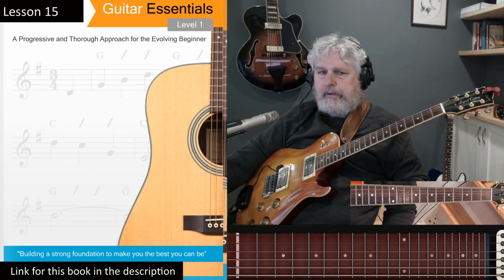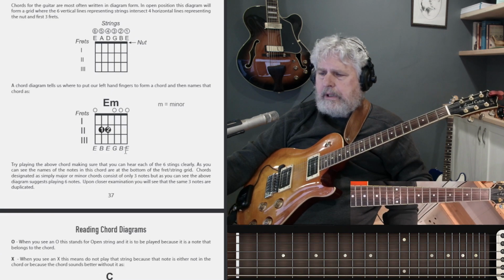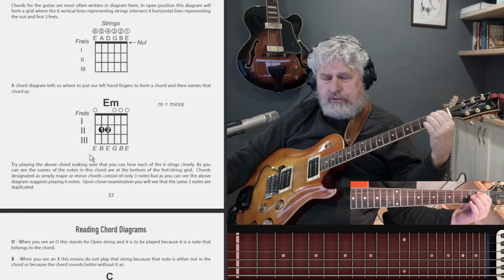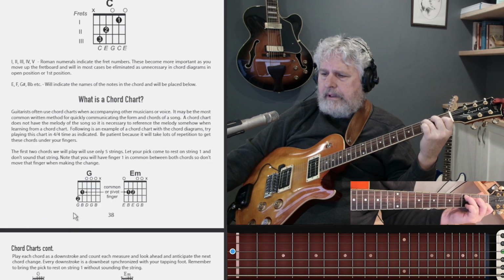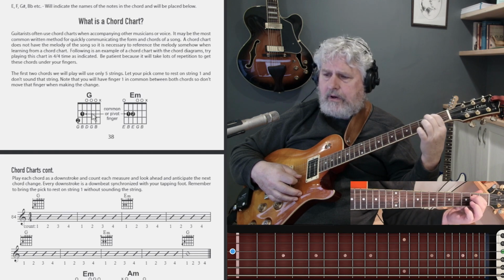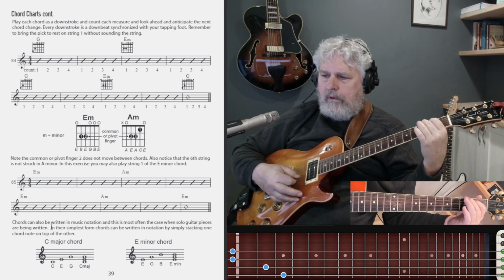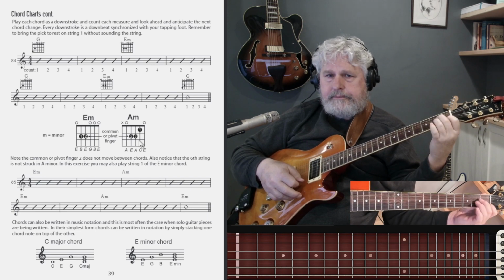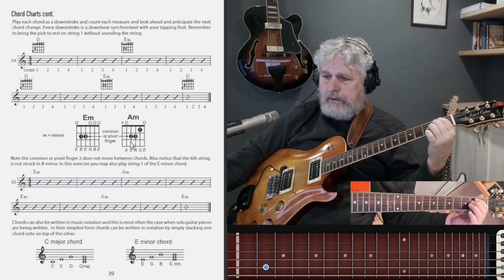Lesson 15 | Guitar Essentials Level 1 | Beginner Series - Chords & Chord Diagrams - Theory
In this lesson we take a look at the ubiquitous chord diagram.  Keep in mind that when a piano player learns to play they don't use visual diagrams like this, they start with written music or notation.  In fact a strong case could be made to avoid these guitar chord diagrams altogether but since we have come to rely on them at this stage of learning I include them here.  Remember that most of the common open chord positions such as C, D, E, F, G, A, Am, Em, Dm are all just triads or 3 note chords.  These common voicings have duplicated notes for instance in the case of Em the notes are E,B,E,G,B,E, as you can see the chord is made up of E, G and B notes with duplications in the case of this chord "voicing".

Amazon US: Guitar Essentials Level 1

Amazon Canada: Guitar Essentials Level 1